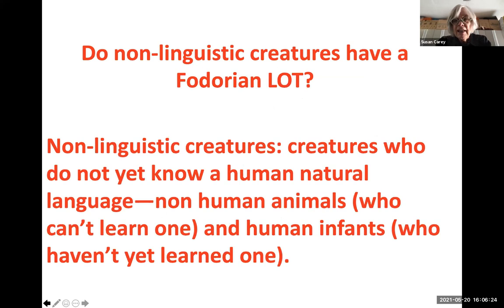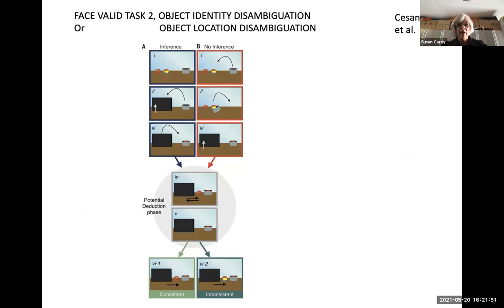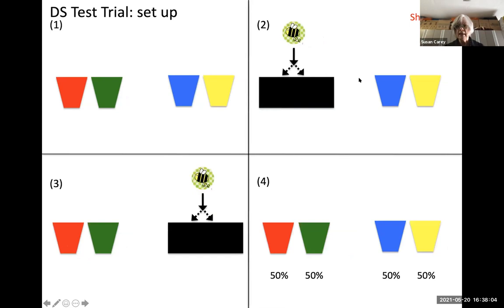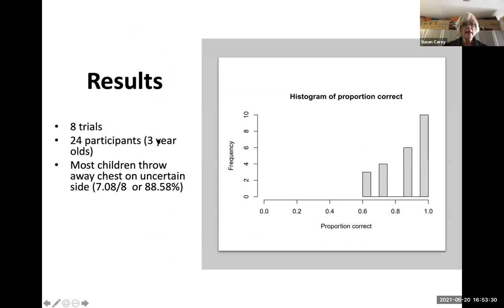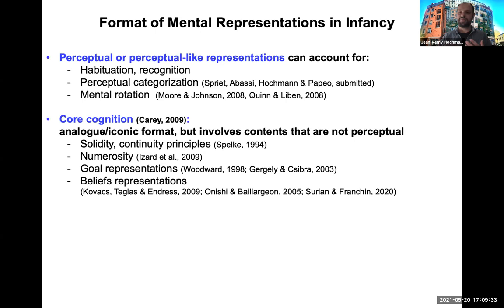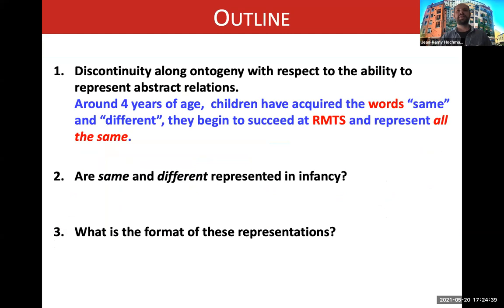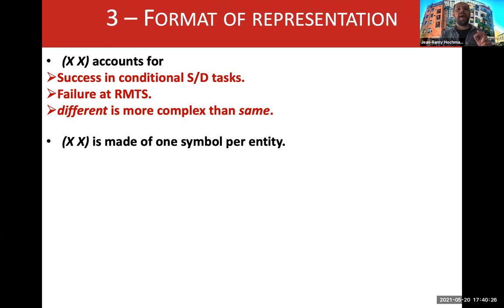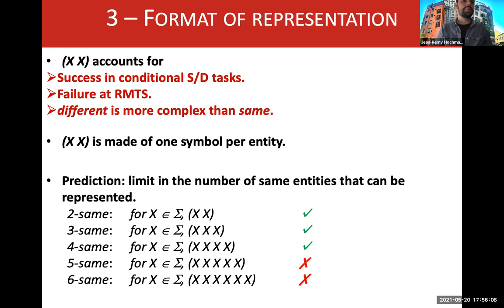DUCOG2021, Day 3, Invited session 3 (Carey, Hochmann)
12th Dubrovnik Conference on Cognitive Science, Linguistic & Cognitive Foundations of Meaning (18th – 21st May 2021),